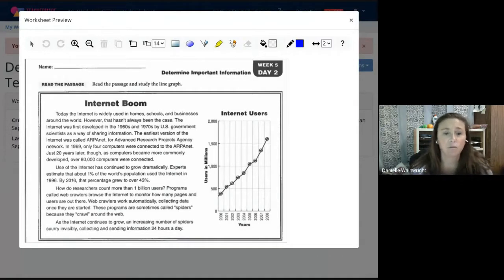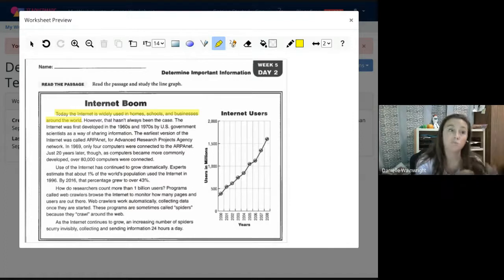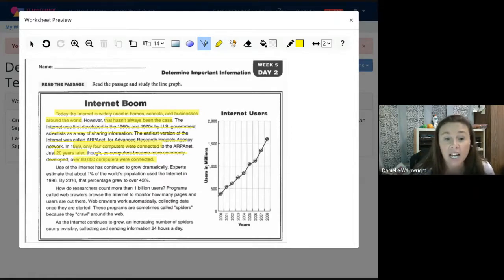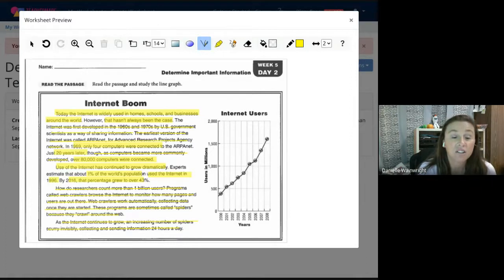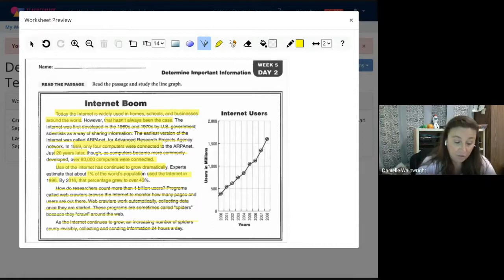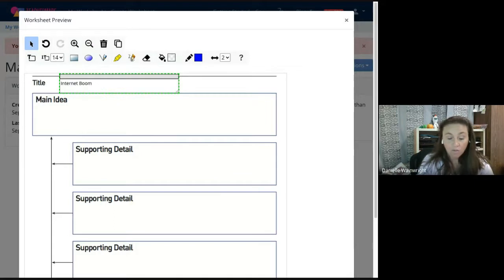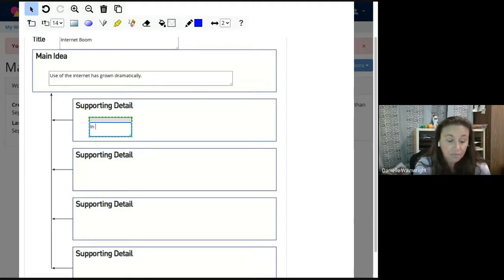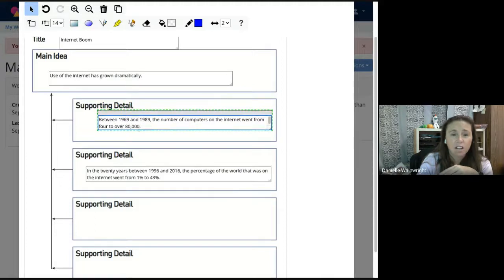iReady In Class Lessons- Tools for Instruction- Summarizing Informational Text L4